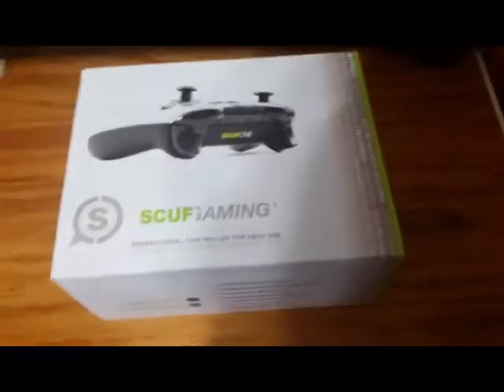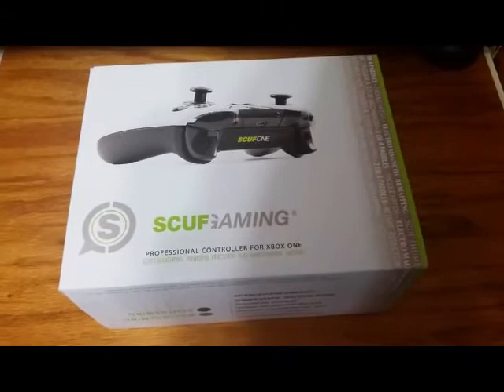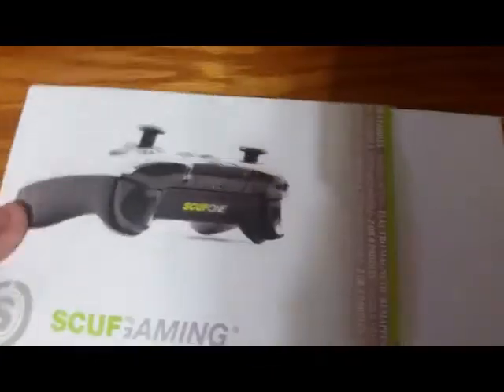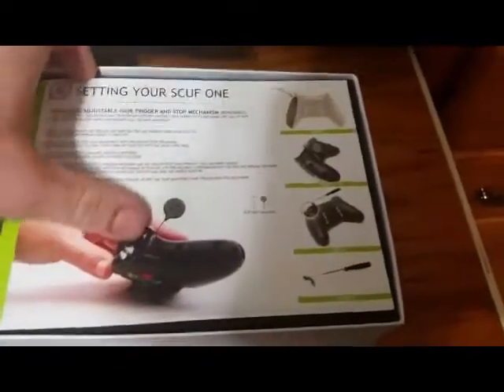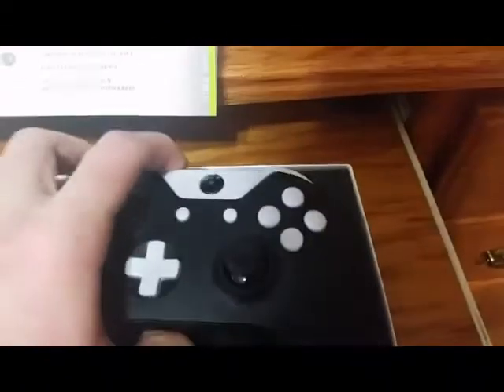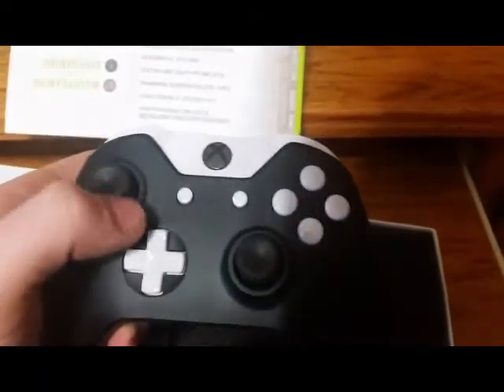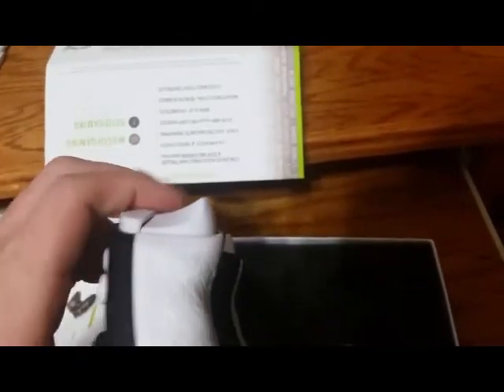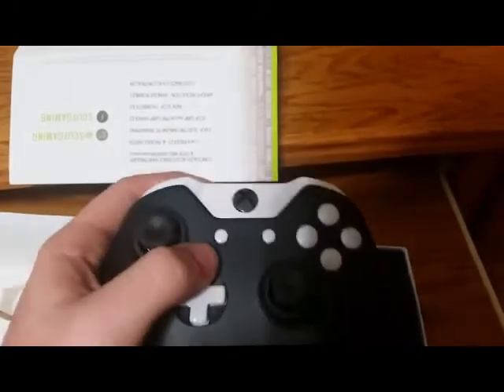xbox One Scuf One Controller Review and thoughts From Ashamed "Yin Yang"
Hey Fellow Gamers!

Today were brining you a special scuf review from one of our members N0T Ashamed116. Today he is bringing you and unboxing of his new Scuf one controller. GR1M_GAMING is an exclusive xbox one clan. Hit us up for any other questions. please make sure to follow at all of social media sites listed below. Thank you Ashamed for the video. GR1M UP!